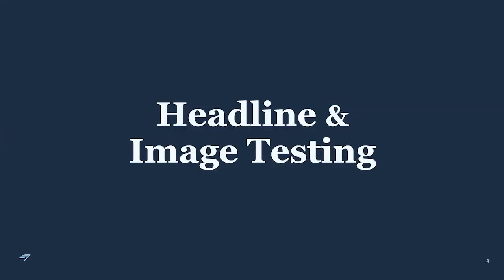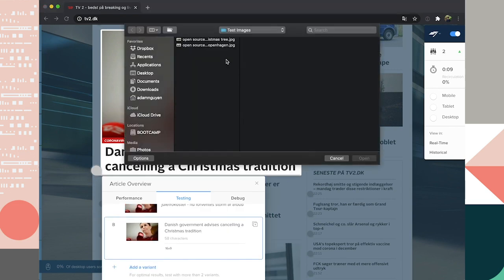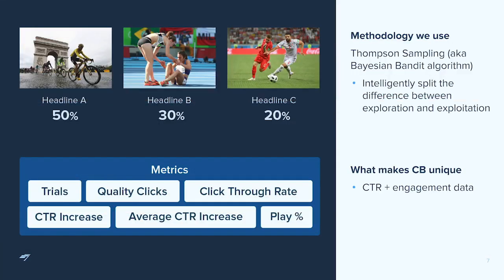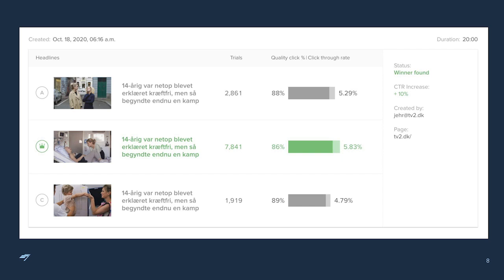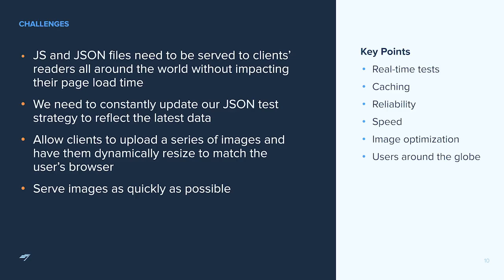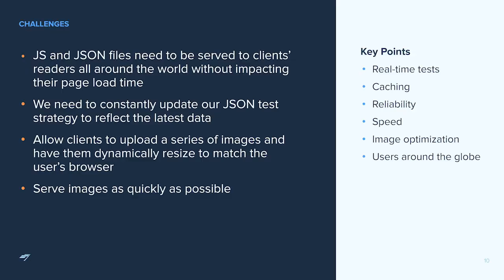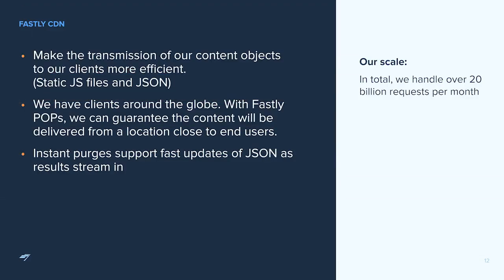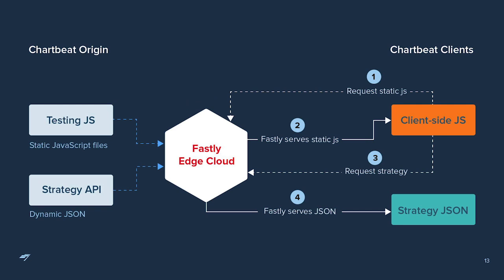Altitude: The architecture it takes to deliver one billion A/B tests a day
As businesses search for new ways to adapt and thrive in these uncertain times, Saas companies are stepping up to help them innovate smarter. Chartbeat is leading the charge. Their image and headline testing products are used by some of the world’s largest media organizations to optimize engagement of their stories — to the tune of one billion tests every single day. Discover how the Chartbeat team leverages the edge to accommodate this incredible volume to customers around the world with sub-second latency in a world where milliseconds matter more than ever.